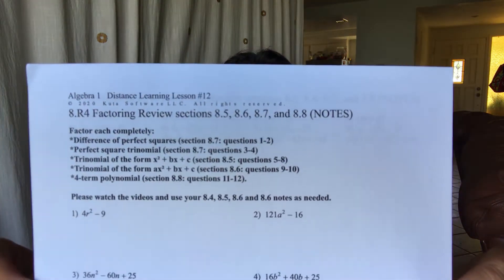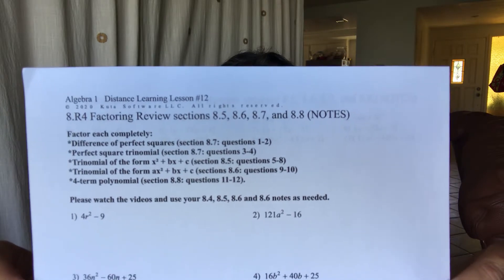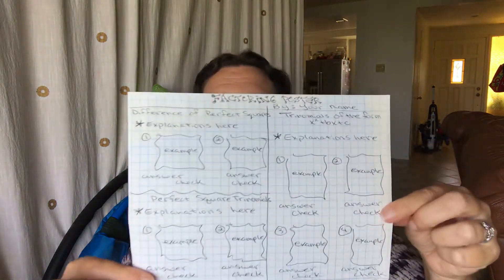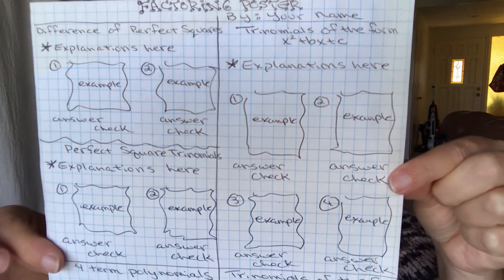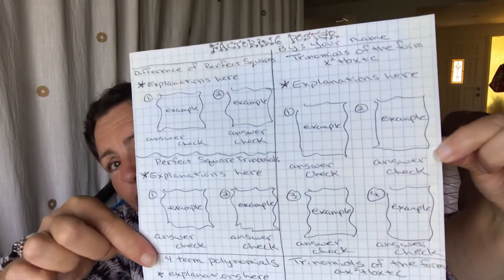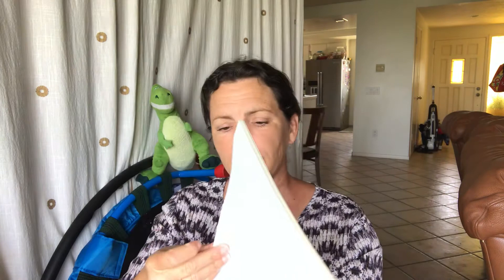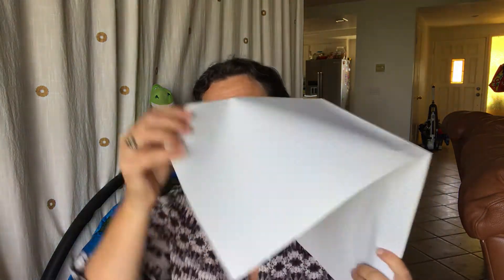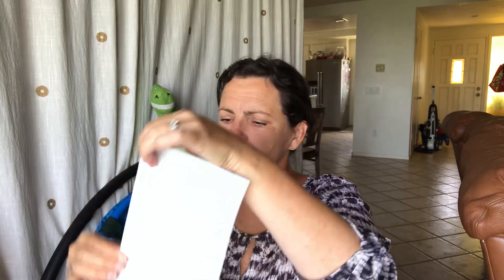Week 6: Intro to 8.R4 and Task #1